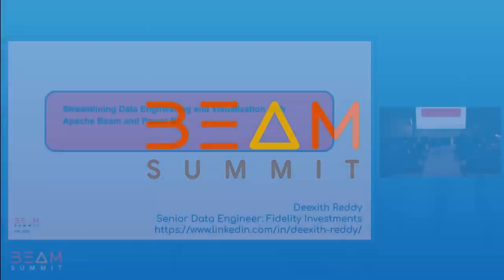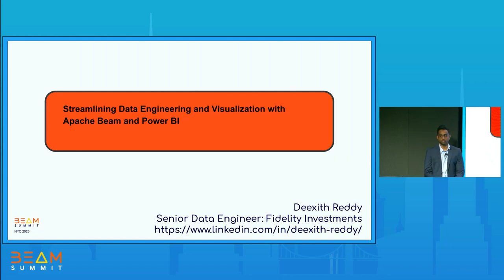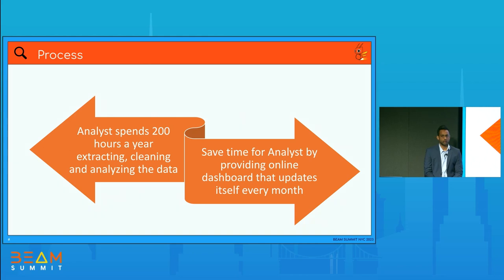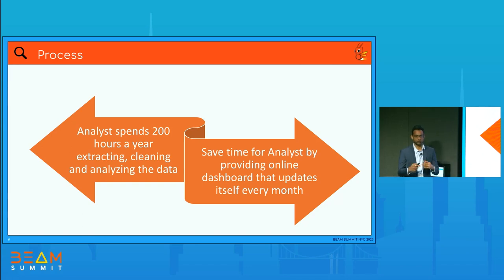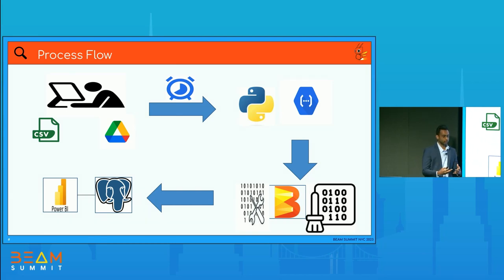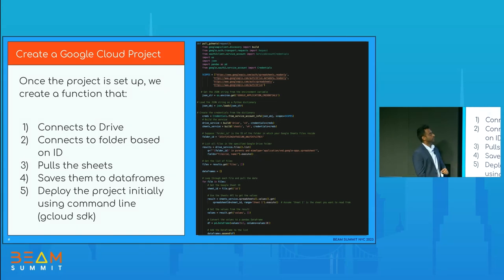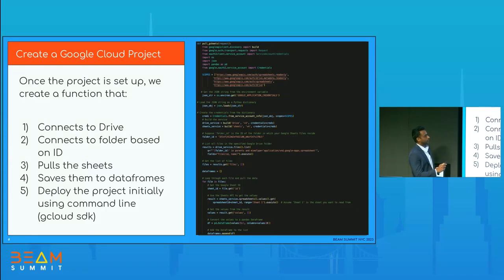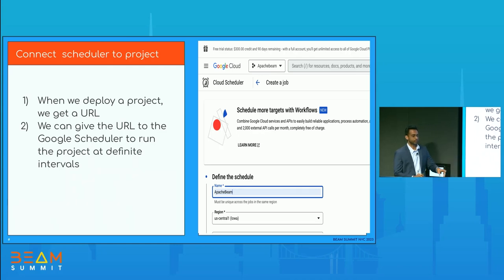Beam Summit 2023 | Streamlining Data Engineering and Visualization with Apache Beam and Power BI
Data engineering and visualization are crucial components of modern data-driven decision-making. However, managing and integrating disparate data sources, processing large volumes of data, and automating the entire data pipeline can be challenging. This session will explore how Apache Beam, a powerful open-source data processing framework, can be used in conjunction with Power BI to create a seamless, automated data pipeline for real-time visualization and analysis.

- An overview of Apache Beam and its capabilities for data processing and integration

- How to connect various data sources and process data using Apache Beam pipelines

- Techniques to clean, transform, and enrich data using Apache Beam's programming model

- Integrating Apache Beam with Power BI for real-time data visualization and analysis

- Best practices for automation, scalability, and performance in data engineering and visualization tasks

- Case Study:
We will discuss a case study of an organization that leveraged Apache Beam and Power BI to overcome data engineering and visualization challenges. The organization had a set of data sources. Traditional ETL processes were time-consuming, expensive, and error-prone, hindering their ability to make data-driven decisions promptly.

By implementing Apache Beam, the organization was able to unify data from various sources, process it efficiently in real-time, and handle both batch and streaming data. This new data pipeline enabled the organization to clean, transform, and enrich their data, ensuring high-quality insights. The processed data was then integrated with Power BI for real-time visualization and analysis, allowing stakeholders to make informed decisions based on the latest information.